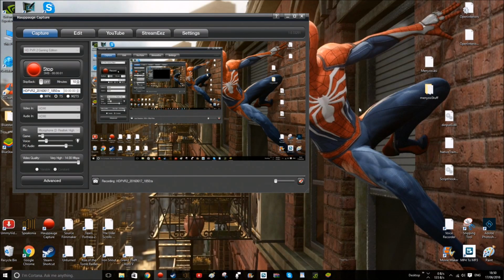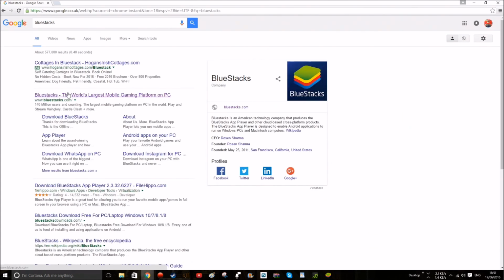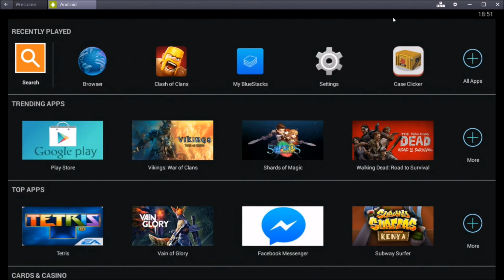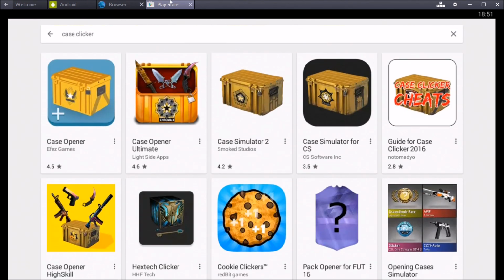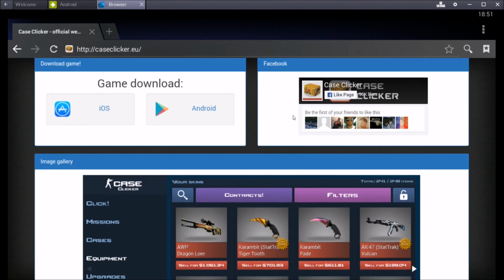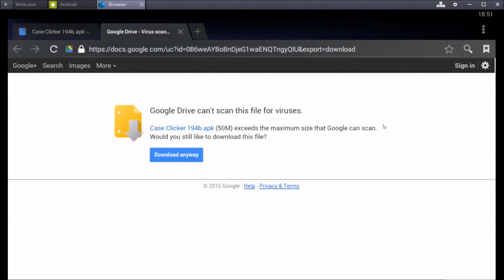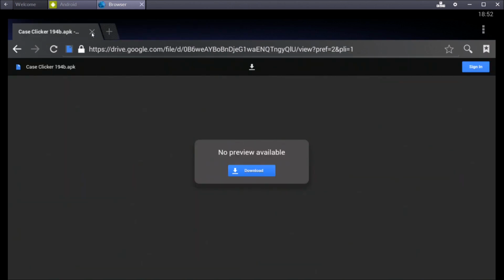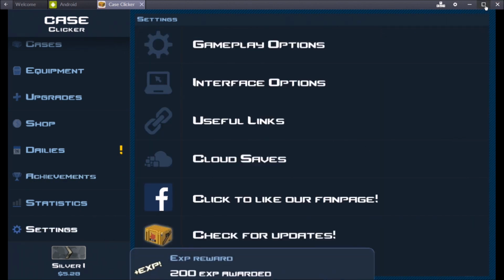How to Install Case Clicker on PC!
A quick tutorial on how to install CC on your pc